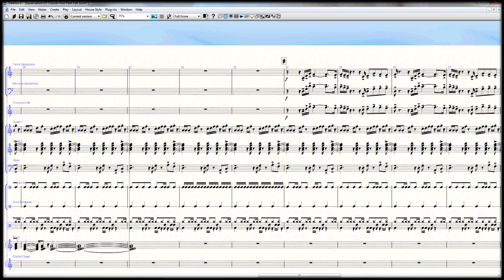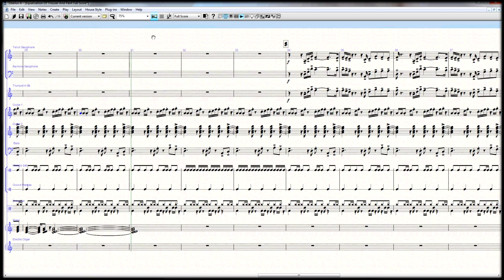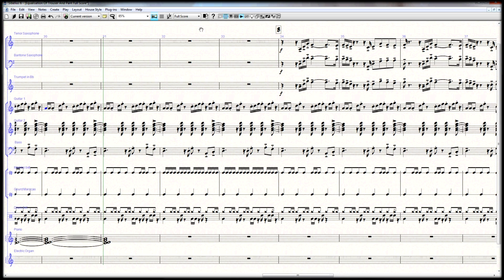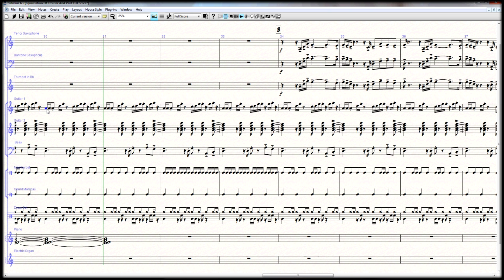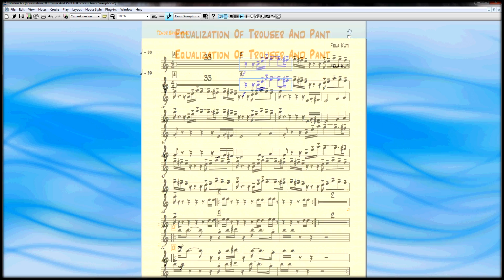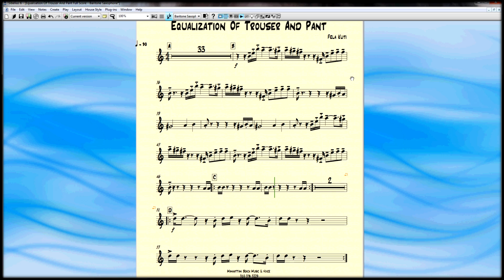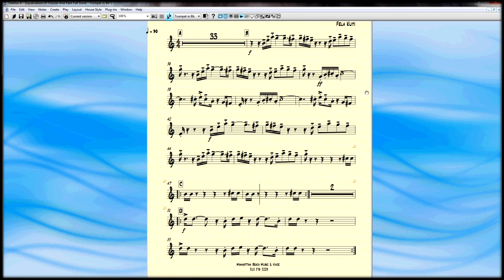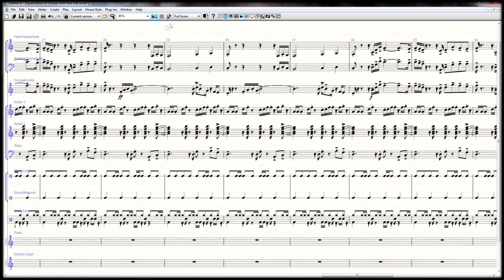Learning To Play Fela Kuti Afrobeat: Equalization of Trouser... by Fela Kuti pt.2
This is the third tutorial in my series of Hi-Def tutorials (you have to change the gear icon below the video to 1080 to watch it in full HD) about the music of Fela Kuti; Afrobeat. This one analyzes Fela's Equalization of Trouser and Pant. The transcriptions that I have written show the guitar, bass, drum and horn parts (in notes and tab) and how they, although completely independent of each other, form a seamless musical style that is truly amazing, hypnotic, addictive and joyful.
As always you can find my music and films by Googling or YouTubing S.J. Pettersson or simply